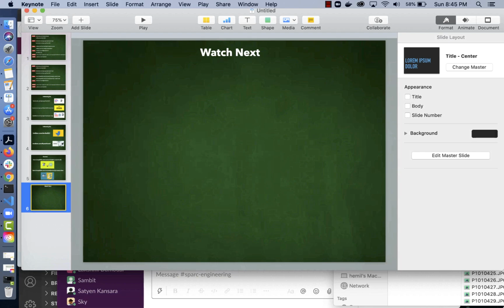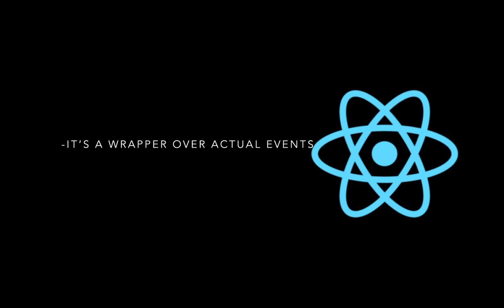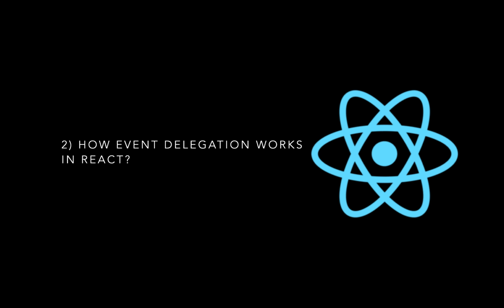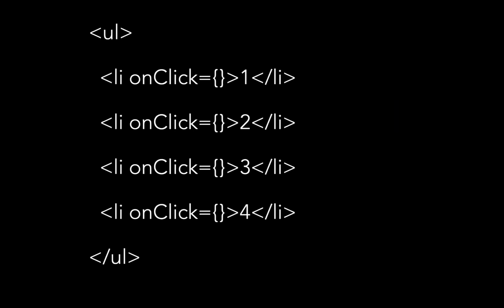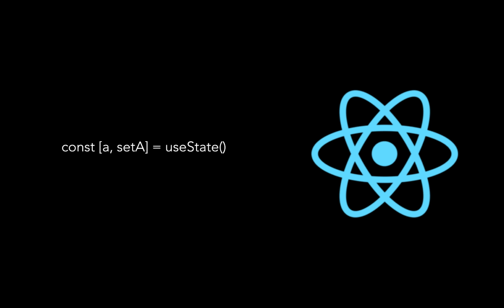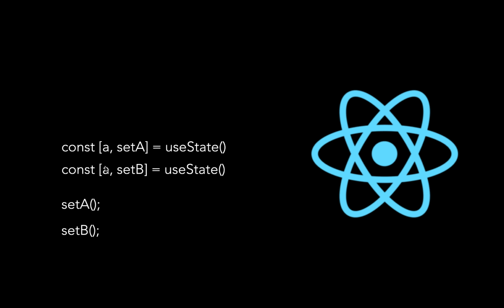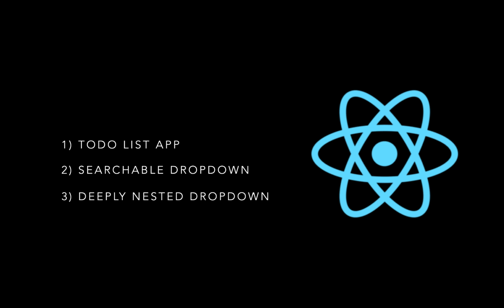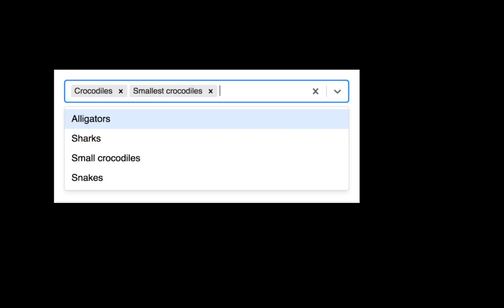React Interview Questions and answers | Top Commonly Asked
React.js frequently asked Interview Questions part of the front-end interview.   How to properly answer them .